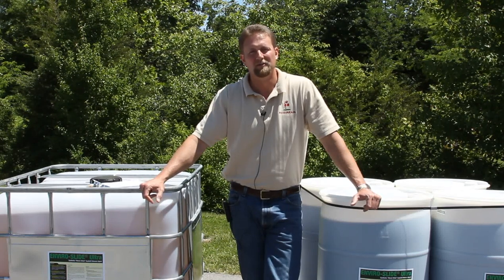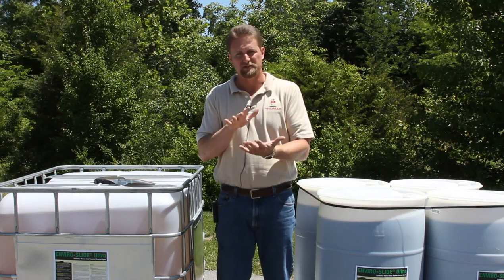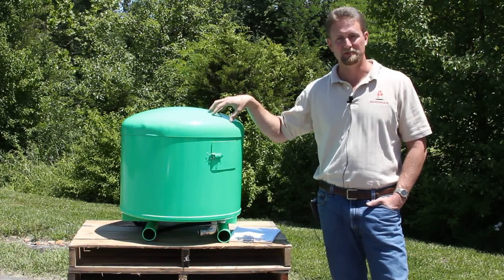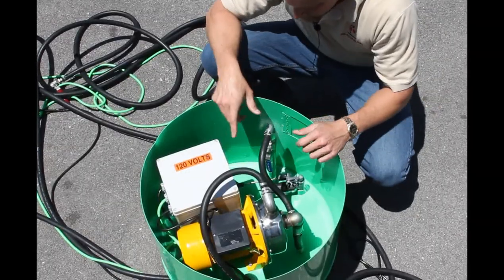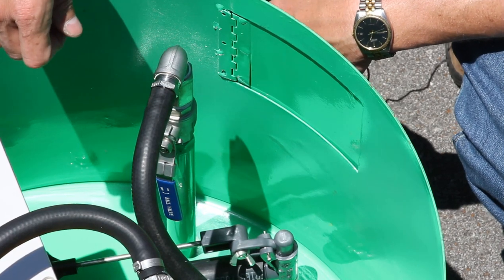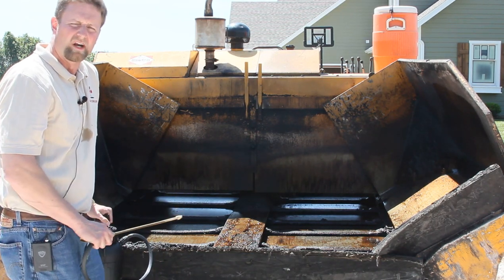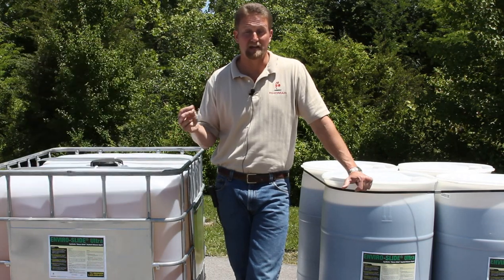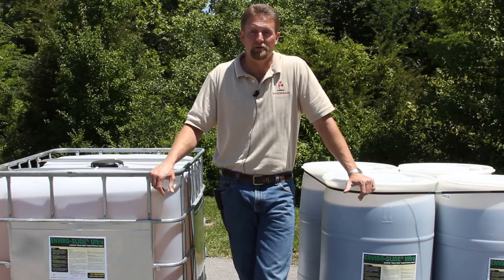Enviro-Slide Ultra (Never-Stick Asphalt Release Agent)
What is ENVIRO-SLIDE Ultra?

ENVIRO-SLIDE Ultra is a synthetic asphalt release agent with "Never-Stick" technology that easily releases today's super-sticky, polymer modified mixes, while meeting or exceeding tough federal, state and local regulations

What problems ENVIRO-SLIDE Ultra solve?

In the past, folks found themselves "caught between a rock and a hard place" when deciding on a solution for preventing the sticking of asphalt in their truck beds, especially with high PG polymer modifiers.
 •The Rock: Finding a release agent that prevents sticking without dissolving the oils on the aggregate.
 •The hard place: Soaps just do not work, leaving you with asphalt buildup in your truck beds, while soy and solvent blends strip the oils from your aggregate, leaving you liable for non-compliance.

What everyone really wants is simply, for asphalt to never stick! Get out from "between the rock and a hard place" with a solution that gives them compliance with today's strict regulations and one that actually works! Look no further!

Where do you apply ENVIRO-SLIDE Ultra?

ENVIRO-SLIDE Ultra, approved by state DOT's and proven in the field at asphalt plants and paving sites nationwide. ENVIRO-SLIDE Ultra's synthetic formula absolutely stops asphalt from sticking and it does it without breaking down the oils on your aggregate. Apply it the following:
 •Truck Beds
 •Paver Boxes
 •Compactors, and can even be applied to steel or pneumatic rollers
 •Shuttle Buggies
 •Patching machines

What are the benefits of Using ENVIRO-SLIDE Ultra?

Try proven ENVIRO-SLIDE Ultra today and see the following benefits for yourself:
 •"Never-Stick" technology absolutely releases all HMA mixes, even those super sticky SUPERPAVE mixes, such as SMA, OGFC, and Polymer Modifieds!
 •Total Compliance -- the synthetic formula meets and exceeds today's strict federal, state and local regulations!
 •Extremely flexible -- it's made for your truck beds, but great on your steel or rubber compactor wheels, pneumatic rollers, paver boxes, shuttle buggies and patching machines!
 •Works great -- even on cold mix used by cities and counties for maintenance and repair projects!
 •Proven application system eliminates waste. -- the new SLIDE-A-MATIC has preset dilution rates, mixes 1 to 5 for SUPERPAVE and 1 to 20 on regular HMA!
 •No water source, no problem. -- it's also available in a convenient "ready-to-use" formula
 •Confident of the final results. -- tested, approved and proven in real world situations by major asphalt contractors nationwide!

If you produce, haul, lay, patch or repair asphalt you owe it to yourself to experience the remarkable results of proven ENVIRO-SLIDE Ultra with "Never-Stick" technology.

Who uses ENVIRO-SLIDE Ultra?

The following is a short list of companies and governmental agencies currently using ENVIRO-SLIDE Ultra Never-Stick Asphalt release agent:
 •Asphalt Producers
 •Asphalt Plants
 •Asphalt Contractors
 •State DOTS
 •County Road Departments
 •City Street Departments
 •Airports
 •Military Bases
 •National Parks

How does ENVIRO-SLIDE Ultra come packaged?

ENVIRO-SLIDE Ultra comes packaged three convenient ways:

1.Large 275-gallon totes
2.Standard 60-gallon drums
 3.Small 5-gallon pails